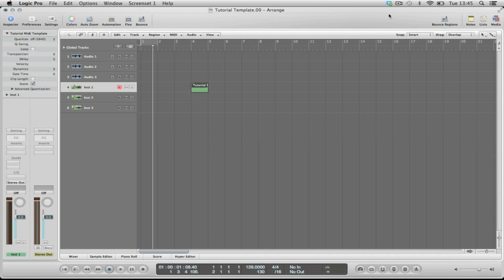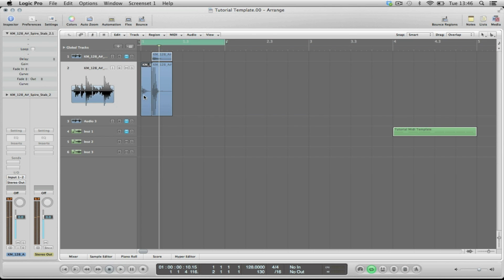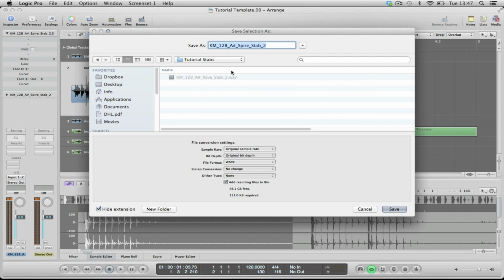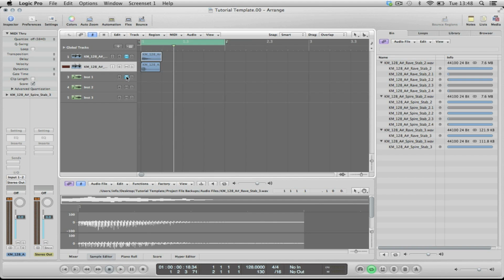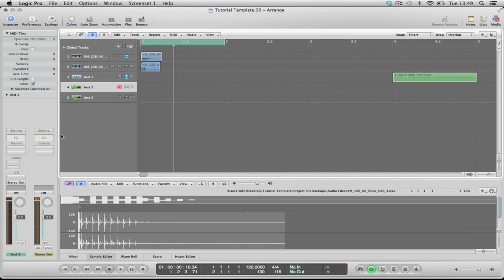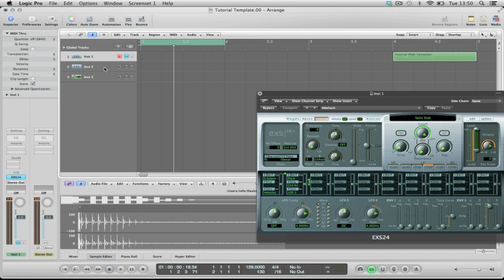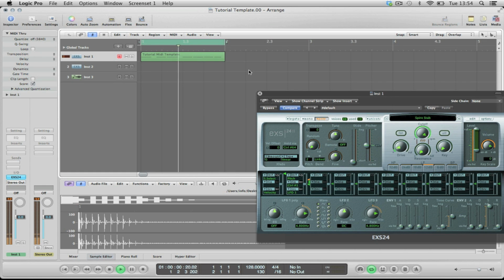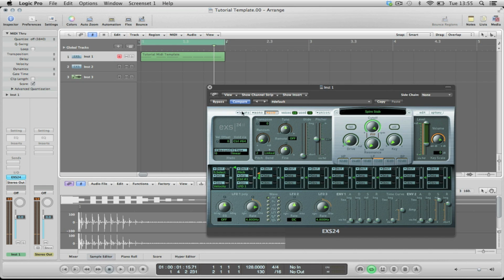EDM Production in Logic CNTRL Samples & Kid Massive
EDM Production in Logic - Kid Massive Tutorial

CNTRL Samples & Kid Massive join forces to unveil the secrets of manipulating samples and fattening lead sounds in modern EDM production. Check out the epic sounds used in the tutorial plus more incredible production material

CNTRL Socials